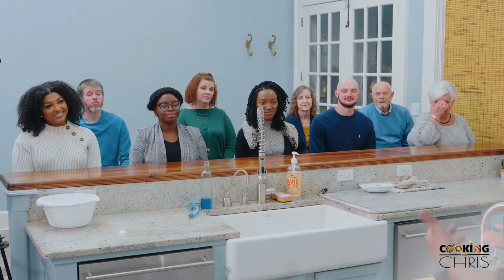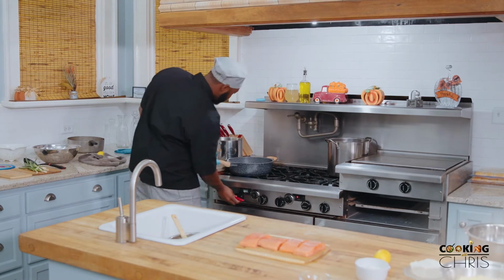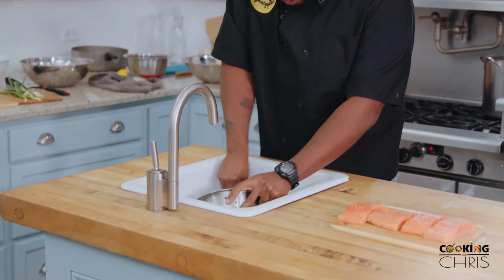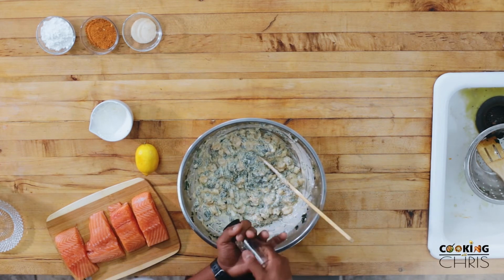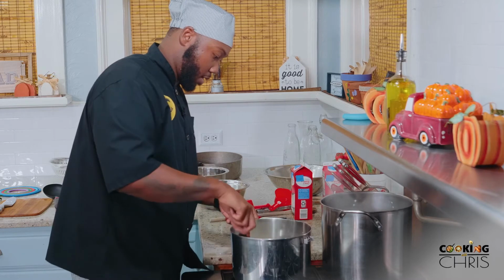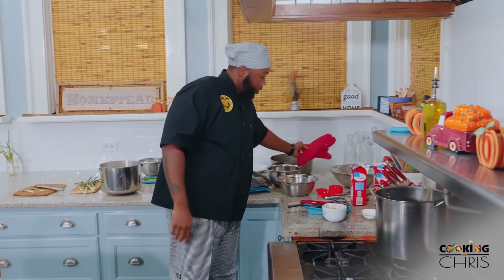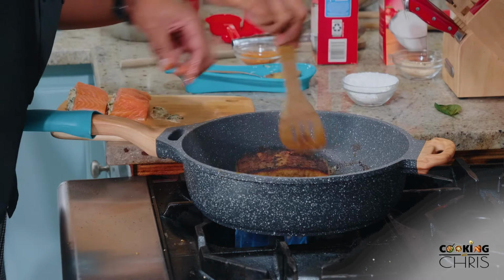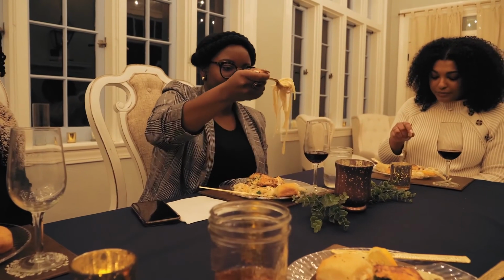How To Make Spinach & Shrimp Stuffed Salmon | CookingWithChris 👨🏾‍🍳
New Series Premiering with a LIVE studio audience experience!!

Ingredients:
4 salmon fillets
 1 lbs  small-medium shrimp
8 oz cream cheese
1 cup sour cream
1 cup Shredded Parmesan cheese
10 oz spinach
1 & 1/2 tsp Cajun seasoning
1 cup of butter (seafood butter optional)
Green onion diced
2 lemons

Alfredo sauce:
16 oz Heavy whipping cream
 2 cups of shredded parmesan cheese
1-2 tsp of corn starch for desired thickness